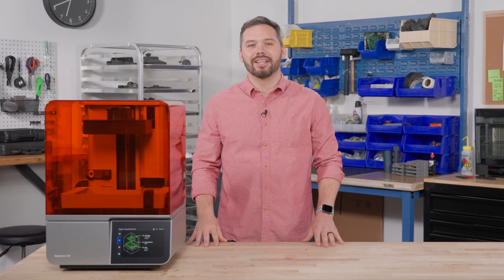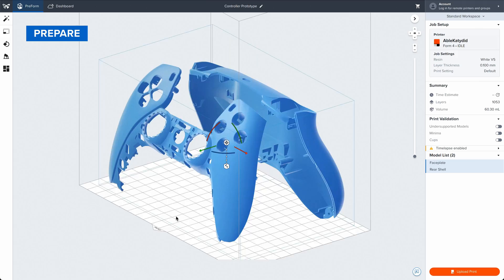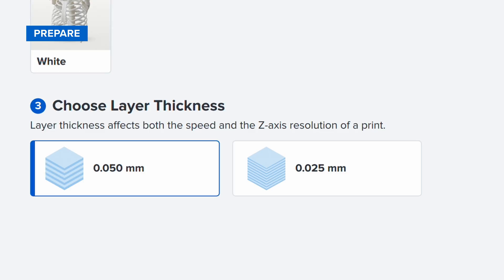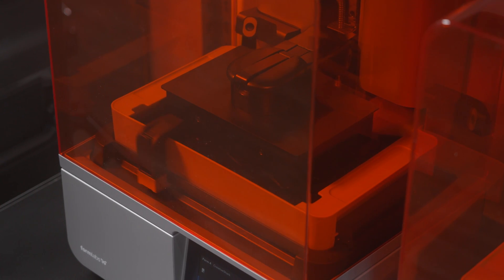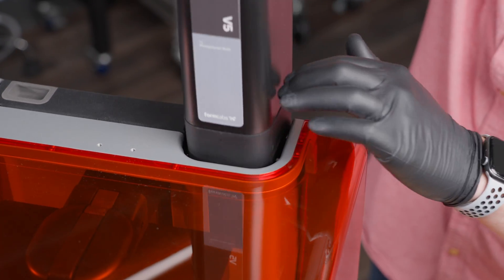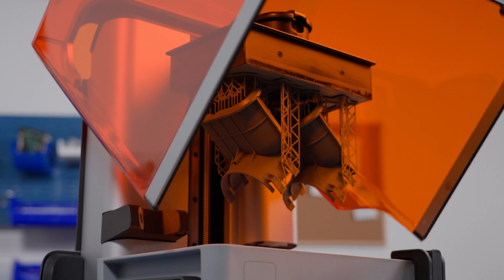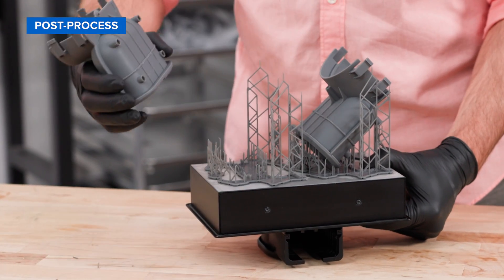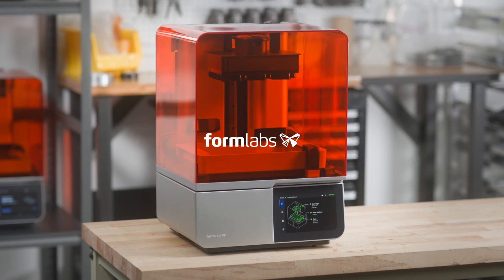From Design to 3D Print With Form 4/B: Workflow Overview.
Learn how to 3D print flawless parts on our latest desktop 3D printers, Form 4 and Form 4B. Request a free 3D printed sample part

The Form 4/B, powered by a Low Force Display™ Print Engine, is part of a 3D printing ecosystem that’s easy to learn and use and requires little intervention or maintenance. This short video covers the basics of how to use the Form 4/B, from software and materials to printing and post-processing.